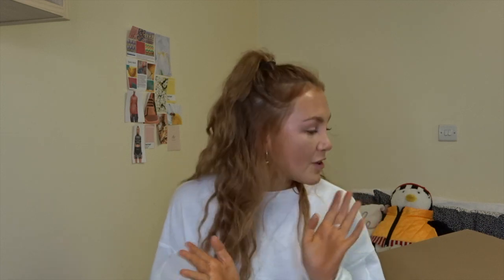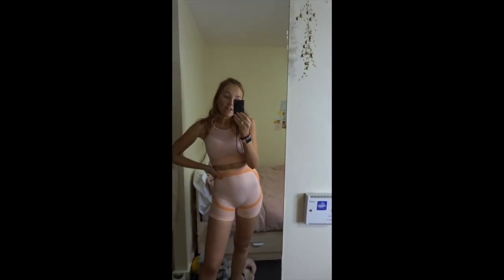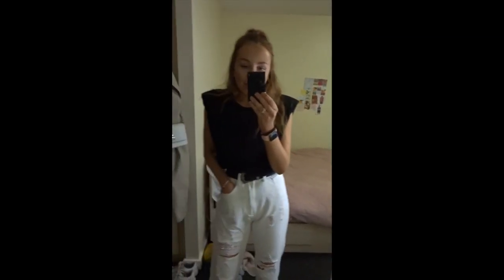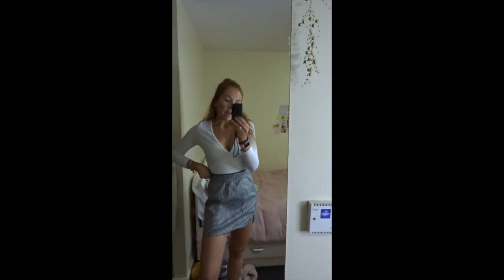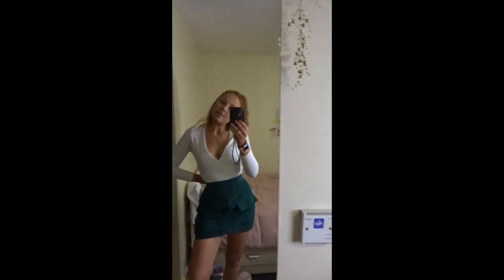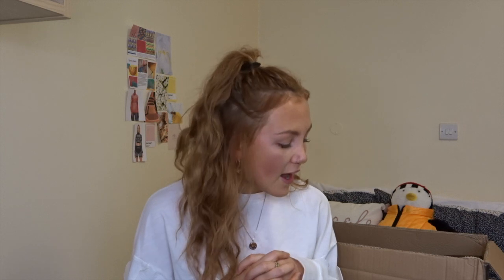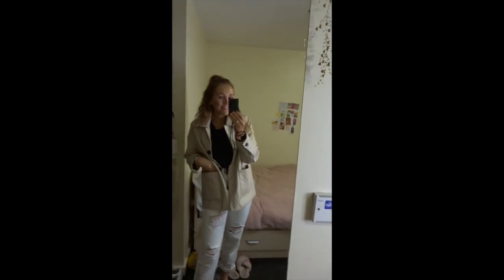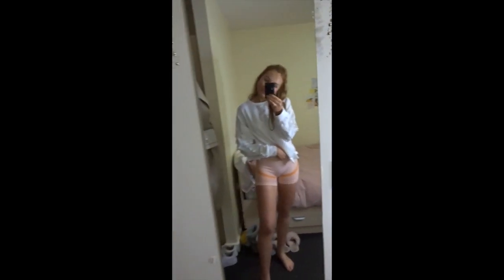HUGE SHEIN TRY ON HAUL | OCTOBER 2020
⚡HUGE SHE IN TRY ON HAUL | OCTOBER 2020 ⚡

Hello angels! Thank you to SheIn for Kindly gifting me these bits!

Stay safe as always. I'll see you again soon for another video!

21 Buttons: @_hantayl0r

Music Info:
1.
2.